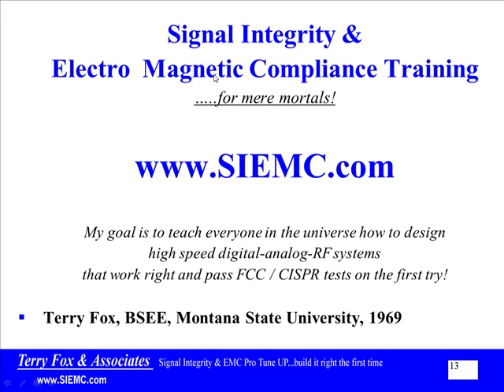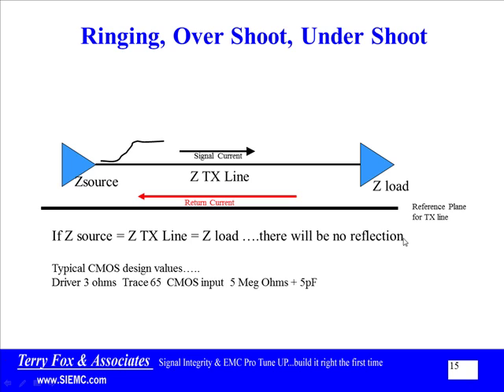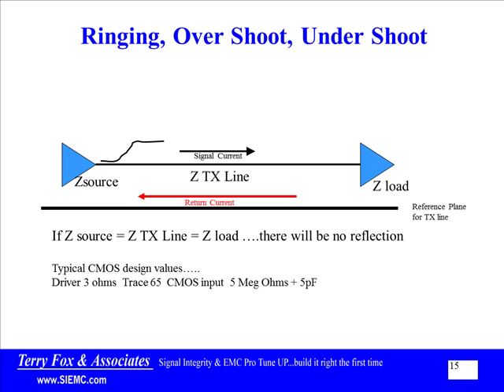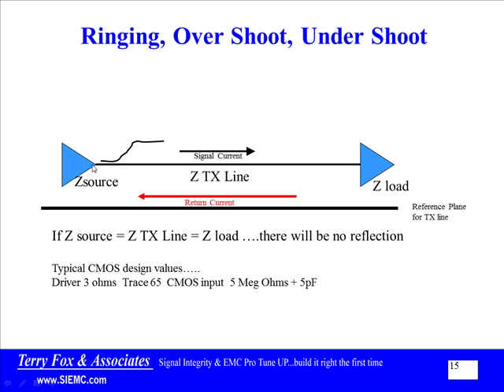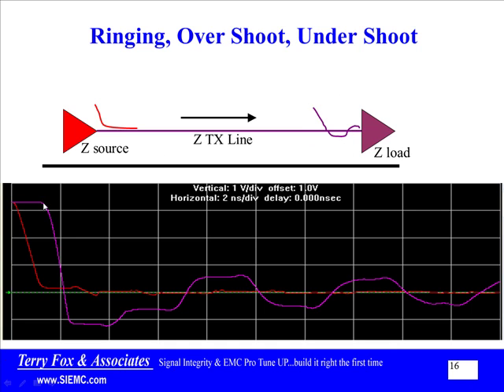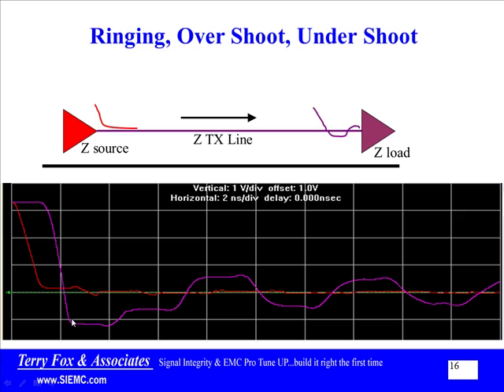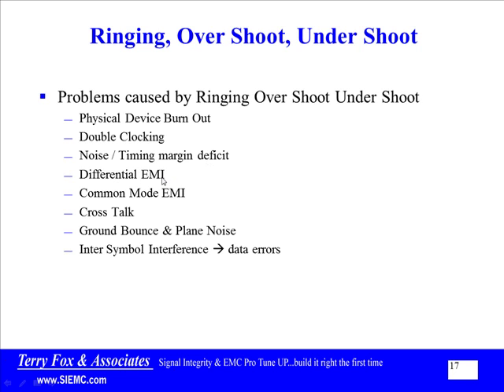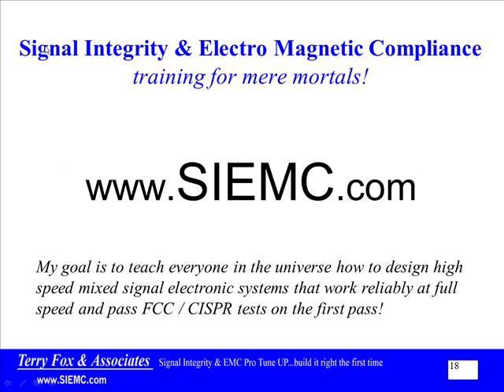Ringing Overshoot Undershoot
Ringing is the root of all evil in digital circuits.  You must deal with it or it will deal with you causing bad clocks, bad data, EMI, and noisy power planes.